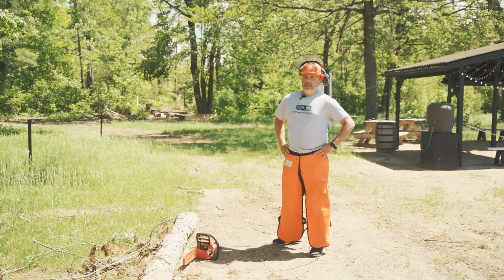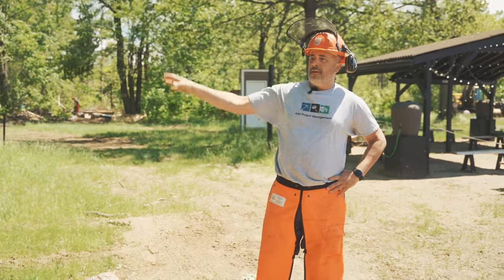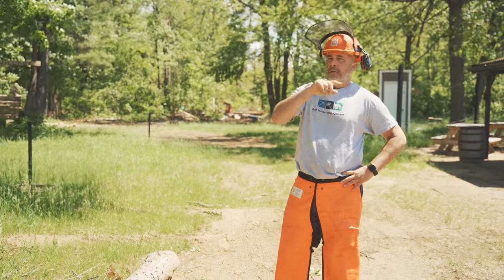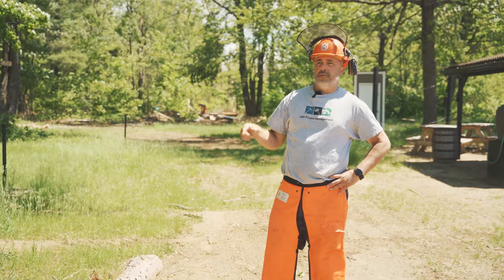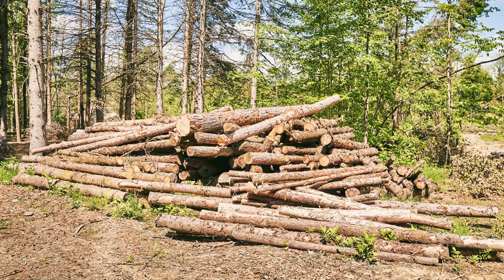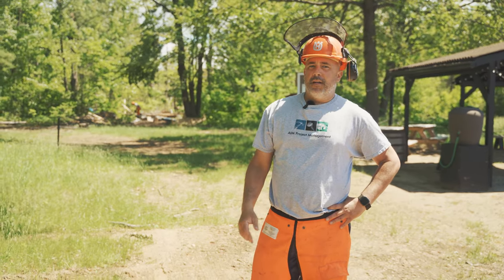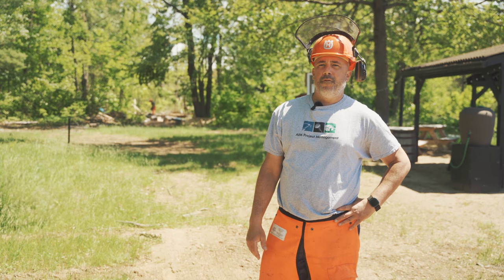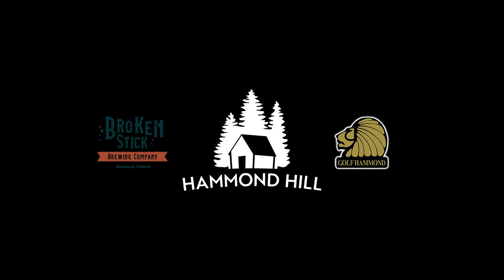HH Recovery Progress Report - Week 1 & 2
What did our team get up to during the first two weeks following the storm?
Let Aaron get you up to speed in this video!

The main goal for these first weeks was to clear the paths and access roads to make moving around the Hill easier.

Quoi de neuf à la Colline?
Dans cette vidéo, Aaron vous guidera à travers du progrès du rétablissement lors des deux premières semaines suivant la tempête.

L’objectif principal de ces premières semaines consistait à dégager les sentiers et les routes d’accès pour faciliter les déplacements sur la Colline.

Il reste encore beaucoup à faire, restez donc à l’écoute avec des nouvelles à chaque semaine au sujet de l’état à la Colline.